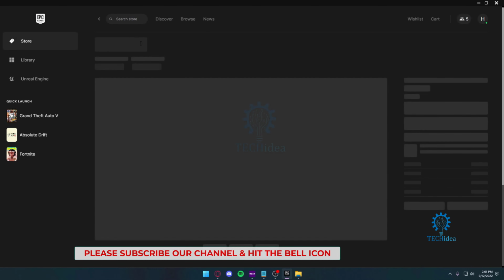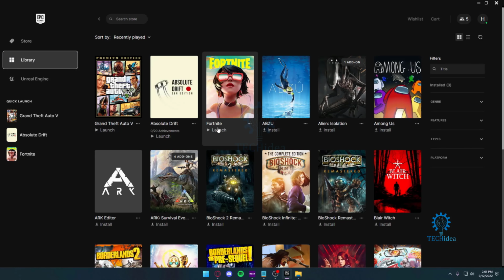How to Download Fortnite on PC 2025 [New Method]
how to download fortnite on pc windows 11,
epic games download,
play fortnite,
how to download fortnite on pc without epic games,
how to play fortnite on pc,
fortnite download ios,